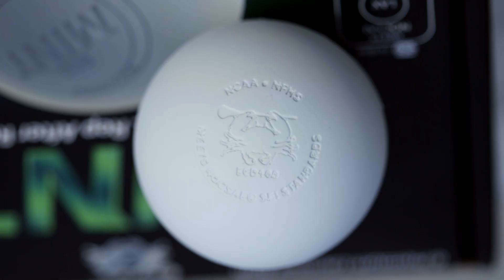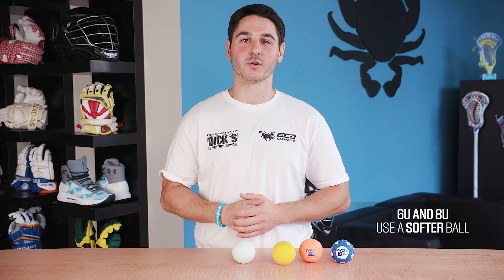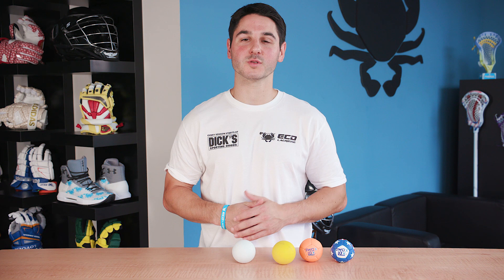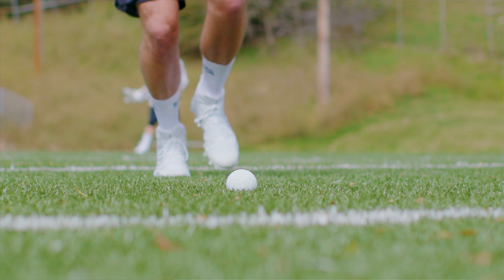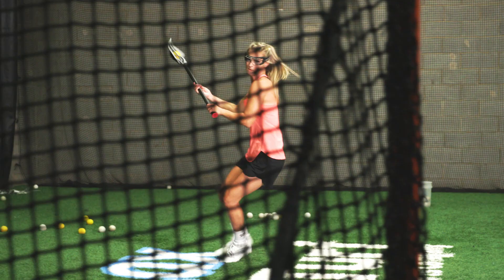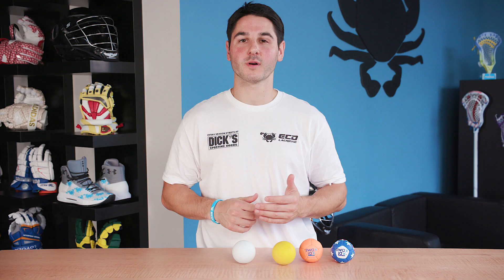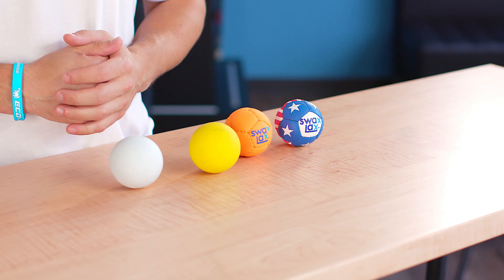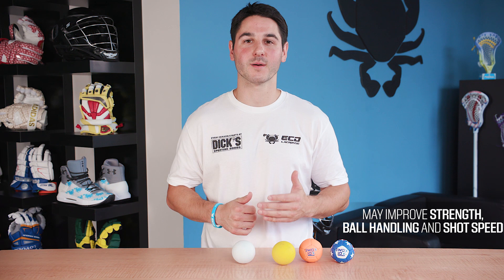The Complete Guide to Lacrosse Balls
While it seems simple, a lacrosse ball must meet several standards before it is game ready. This can include color and certifications.

The standard lacrosse ball is made with rubber. Men’s lacrosse is typically played with a white ball. But women’s lacrosse will usually use a yellow ball. Starting at the 10U level, lacrosse balls must meet regulations established by the National Operating committee on Standards for Athletic Equipment (NOCSAE).

You will also find training balls that can help with different lacrosse skills. Some lacrosse balls will have softer material and are more shock absorbent. These are a solid choice for indoor practice. There are also weighted lacrosse balls. They can help improve shot speed and ball-handling skills.

SOCIAL
Become a part of the DICK’S Sporting Goods community: